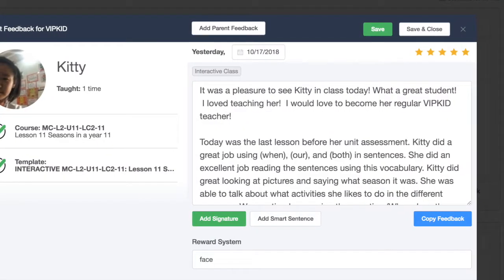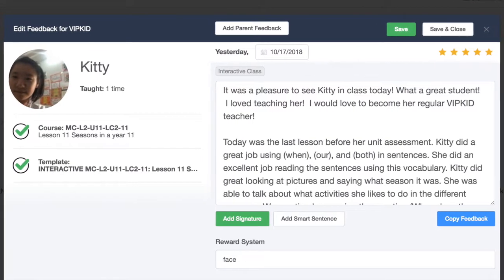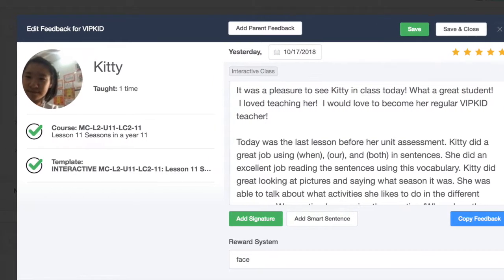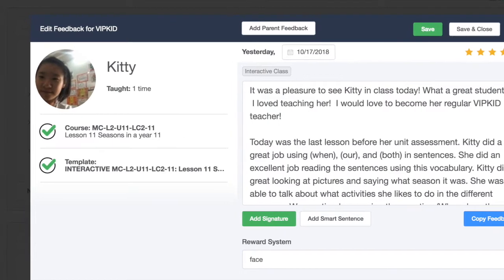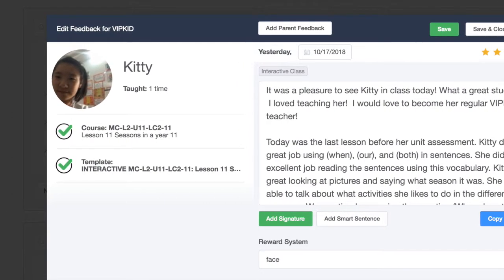Feedback Advice from a Veteran VIPKID Teacher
After teaching with VIPKID for one year, my feedback has changed drastically- for the BETTER!  Here is my list of 6 tips you can implement TODAY.

Here is the book I recommend:
《Loud and Clear: Deliver after-class feedback that “wows” & learn Chinese culture along the way.》

Here is the “signature” I use at the end of my feedback for every lesson (except trials!).  You can copy parts of this as needed. ☺

“★★★★★ Five stars today for [name]!  Fantastic!  Don't forget to do your pre-class homework and post-class review!  This will make our lesson even more meaningful! Thank you for sharing the class with me and I hope to see [name] again soon! I would appreciate your comments and 5 apple rating!  In the comments, please tell me what [name] enjoyed about our class! Please consider using the Priority Booking function to share a class again in two weeks. Have a great day! - Teacher Laura FAJ from Minnesota, USA”

If you're looking for someone to walk you through the hiring process, let me know by email!
Hello!  My name is Laura and I’m a mom, teacher, and pastor's wife in rural Minnesota, USA.  I teach online for VIPKID, teaching English to Chinese students!  I blog and make videos here to connect with other teachers and applicants. I also have an online TPT (Teachers Pay Teachers) store, where I sell lesson plans and teaching resources, for both the online and elementary classrooms.   I love to hear any comment or idea you have while watching these videos! Please connect and share your thoughts!

VIPKID: If you are in this fun job and you need someone to talk you through it, follow my referral and use this code: 05IOD5

-Laura from Minnesota